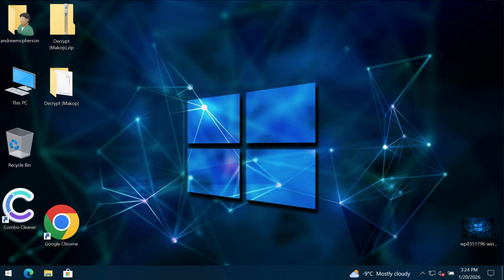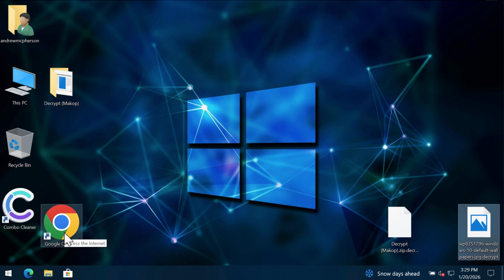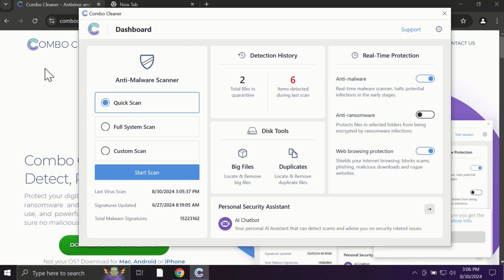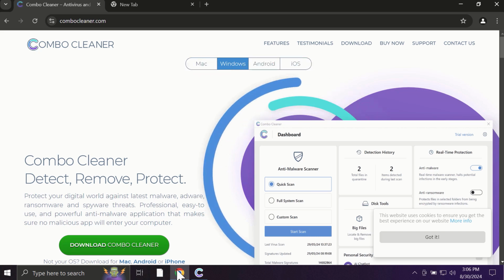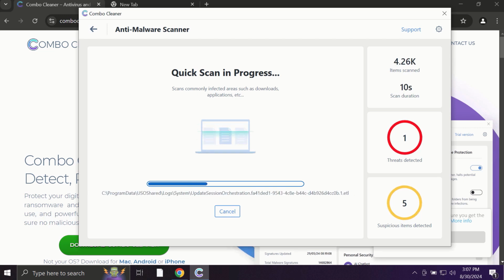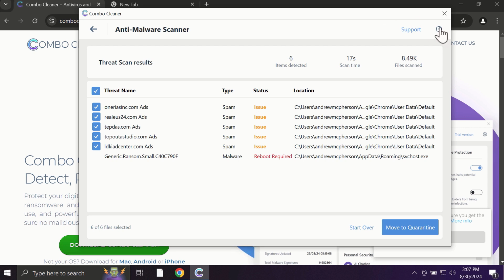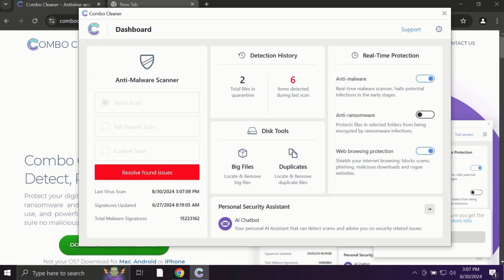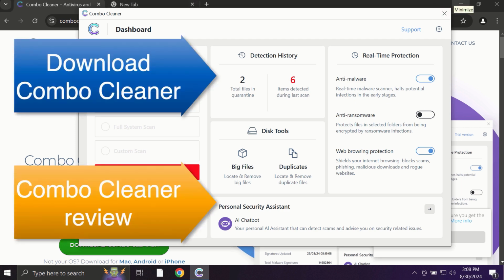Decrypt ransomware removal video [.Decrypt file virus].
Decrypt is a new ransomware. It is also known as the .Decrypt file virus. It encrypts files and appends the .Decrypt extension to the filenames. Hence, it's not possible to use the files. Then the ransomware tells the victims to pay a special ransom for file restoration. Yet, paying the ransom is not a good idea. Don't pay it and don't waste the funds. Remove it with Combo Cleaner Antivirus via the official

More information about this threat can be found in this detailed guide

And below please find the quotation from the ransom note:
QUOTE
    ::: Greetings :::

    Little FAQ:

    .1.
    Q: Whats Happen?
    A: Your files have been encrypted. The file structure was not damaged, we did everything possible so that this could not happen.

    .2.
    Q: How to recover files?
    A: If you wish to decrypt your files you will need to pay us.

    .3.
    Q: What about guarantees?
    A: Its just a business. We absolutely do not care about you and your deals, except getting benefits. If we do not do our work and liabilities - nobody will cooperate with us. Its not in our interests.
    To check the ability of returning files, you can send to us any 2 files with SIMPLE extensions(jpg,xls,doc, etc... not databases!) and low sizes(max 1 mb), we will decrypt them and send back to you. That is our guarantee.

    .4.
    Q: How to contact with you?

    .5.
    Q: How will the decryption process proceed after payment?
    A: After payment we will send to you our scanner-decoder program and detailed instructions for use. With this program you will be able to decrypt all your encrypted files.

    .6.
    Q: If I don t want to pay bad people like you?
    A: If you will not cooperate with our service - for us, its does not matter. But you will lose your time and data, cause only we have the private key. In practice - time is much more valuable than money.

    :::BEWARE:::
    DON'T try to change encrypted files by yourself!
    If you will try to use any third party software for restoring your data or antivirus solutions - please make a backup for all encrypted files!
    Any changes in encrypted files may entail damage of the private key and, as result, the loss all data.
UNQUOTE